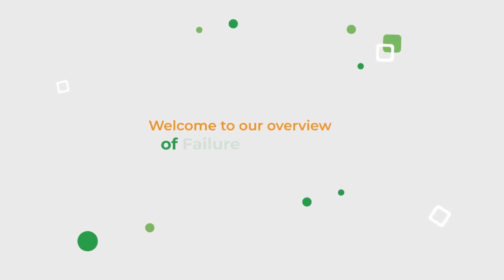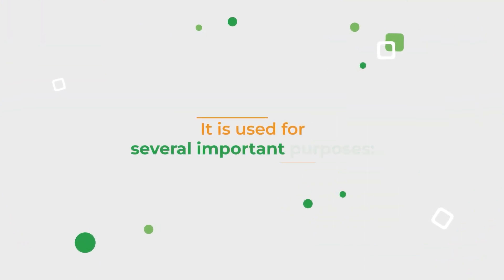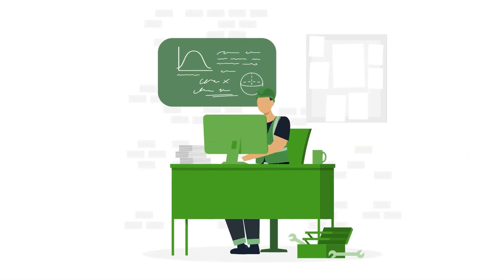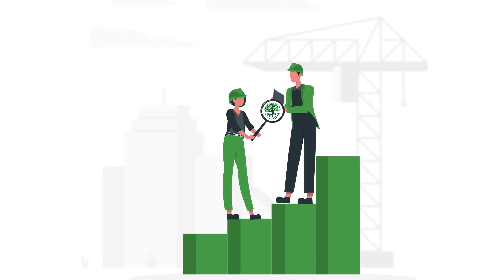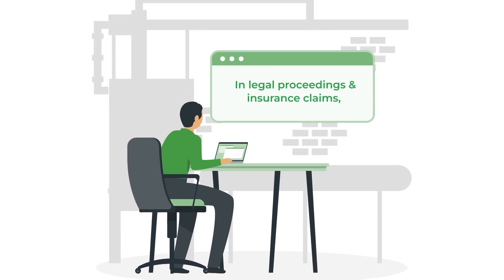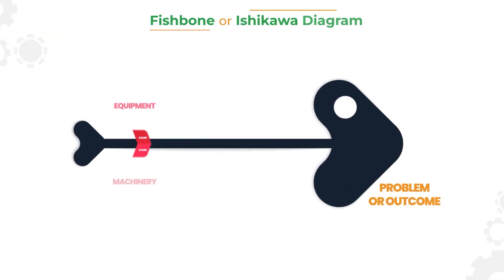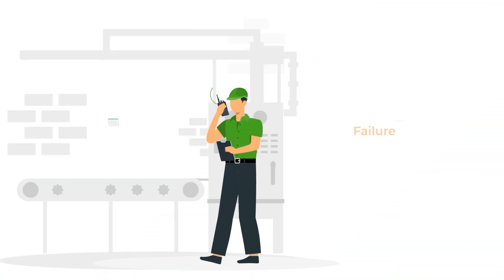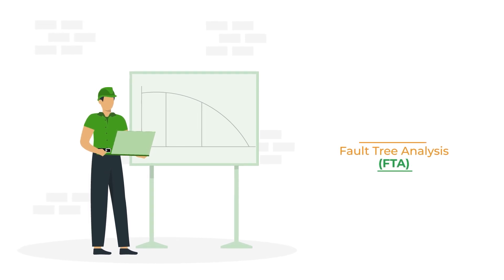Unlocking Reliability: Failure Analysis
Dive into the world of Failure Analysis and discover how a CMMS can revolutionize reliability! 🚀 From breakdowns to root causes, we break it down. Hit play now to optimize your maintenance game!